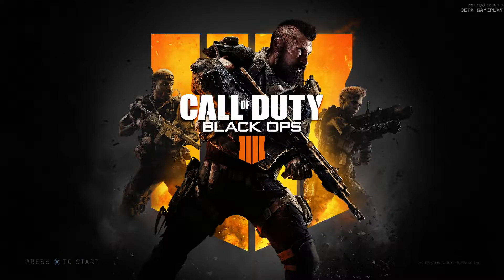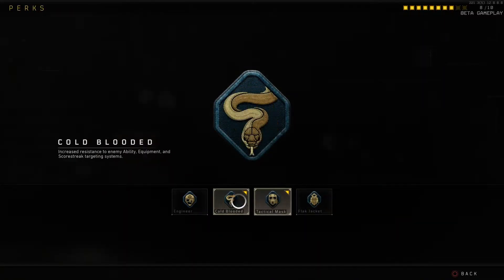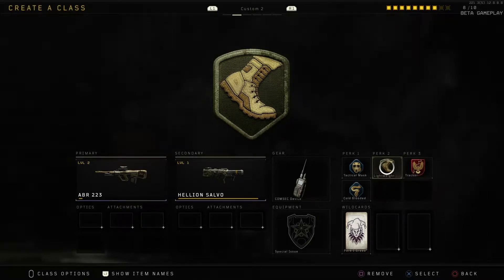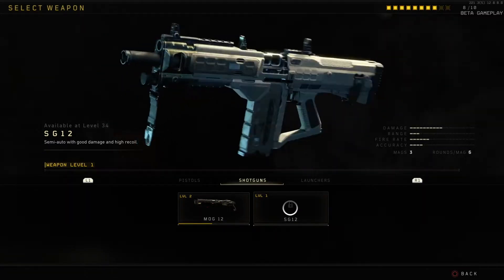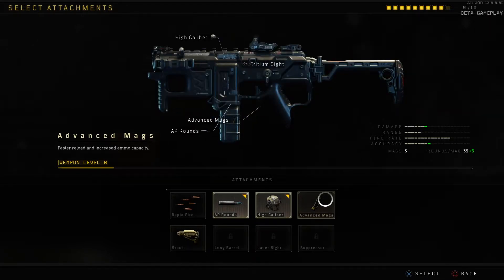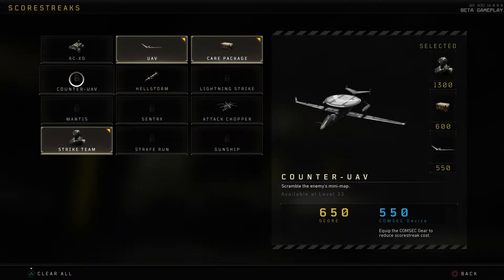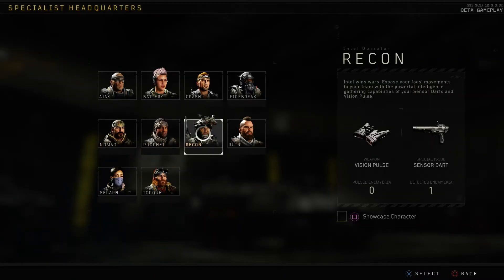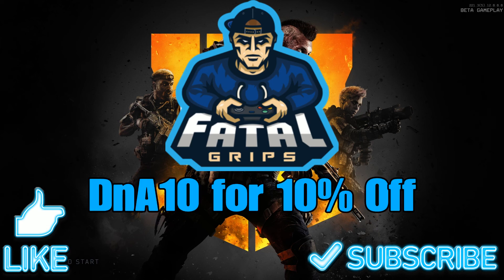*Critical Review* COD: Black Ops 4 Beta (The Good, Bad And The Ugly)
Use my special $10 off code: DnAsnipezYT